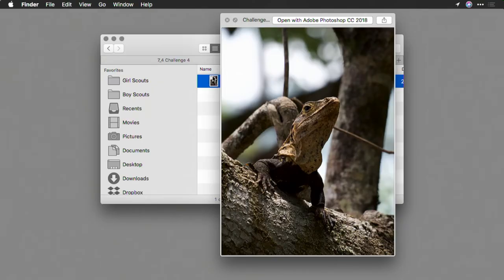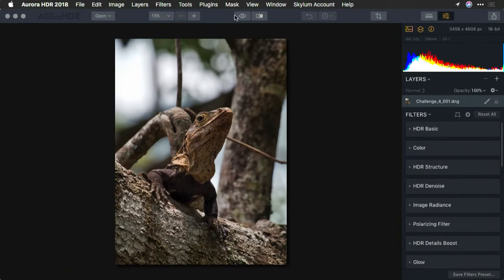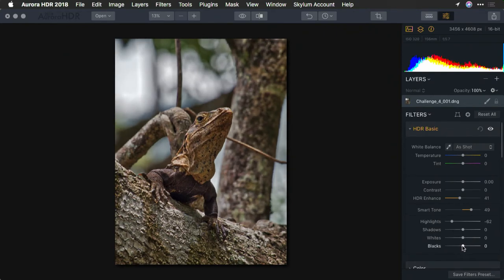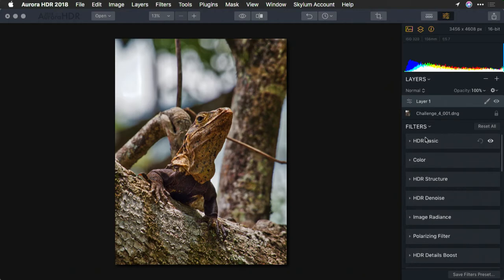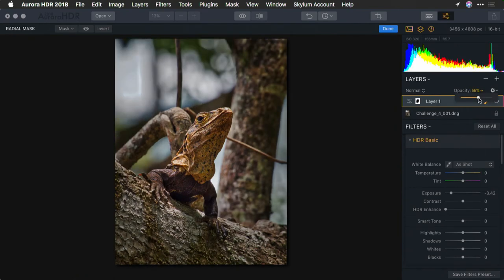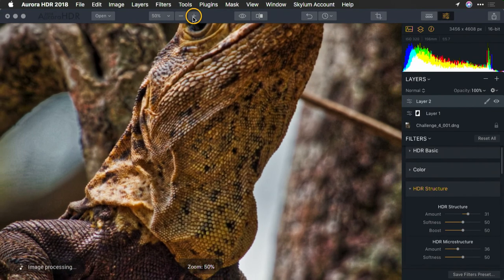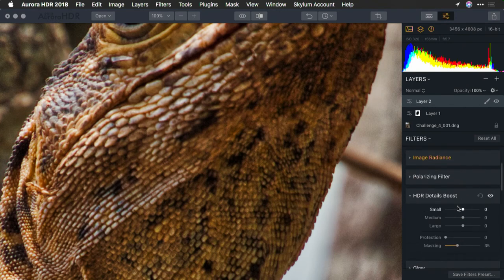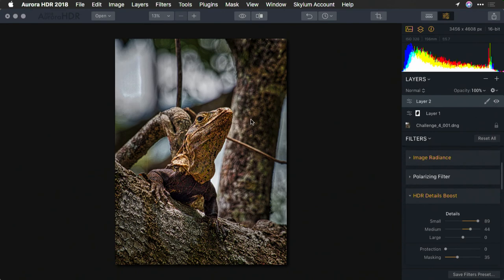Solution: Help a subject stand out from the background in Aurora HDR 2018